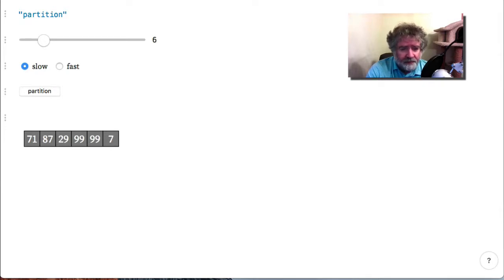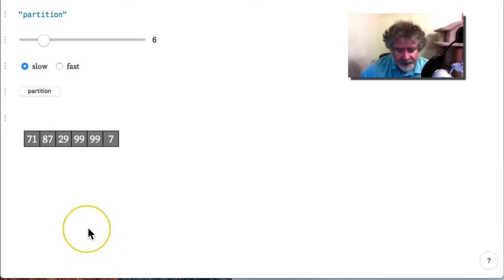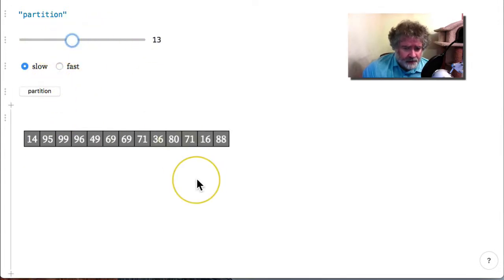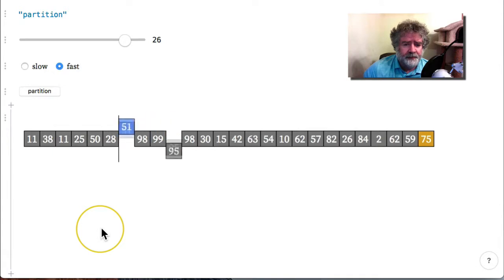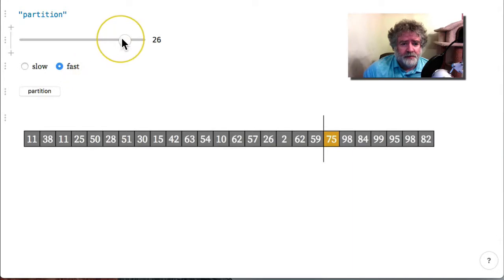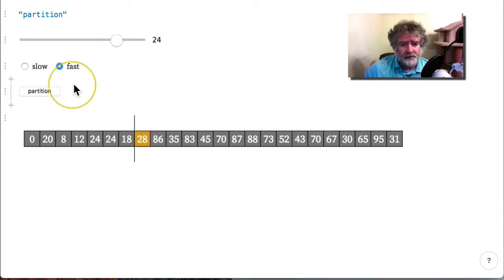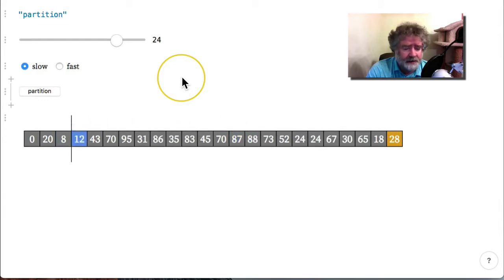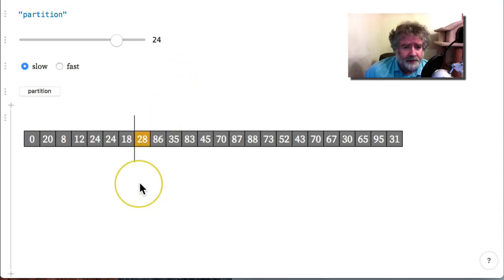Partition Array around Pivot (for Computer Science Teachers)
I demonstrate partitioning an array around a pivot with D3 and Observable.  This partitioning is part of the quick sort algorithm.